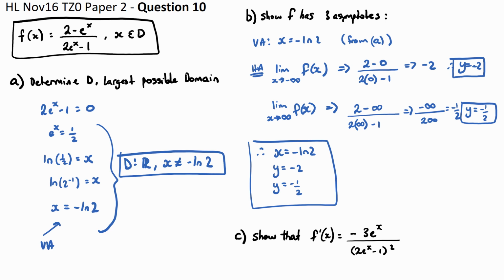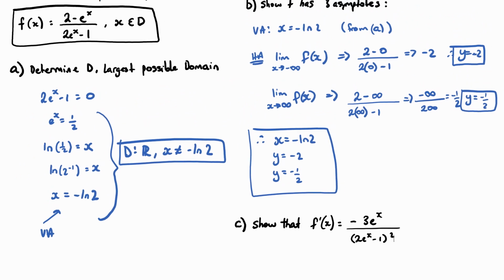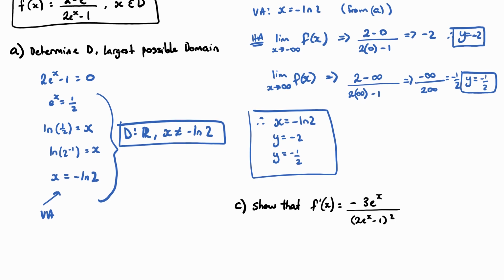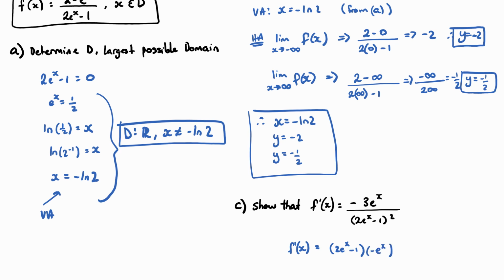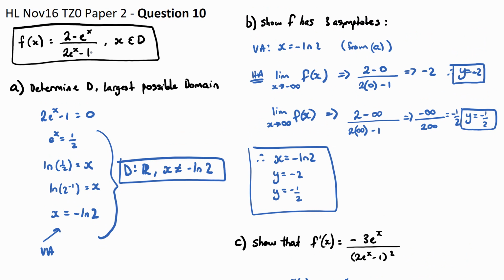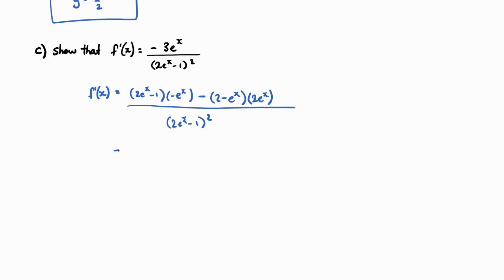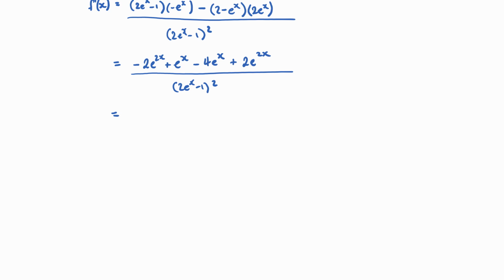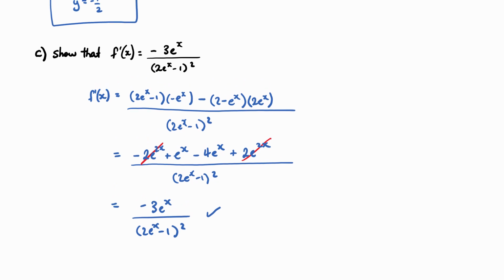Question 10c - HL Nov16 P2